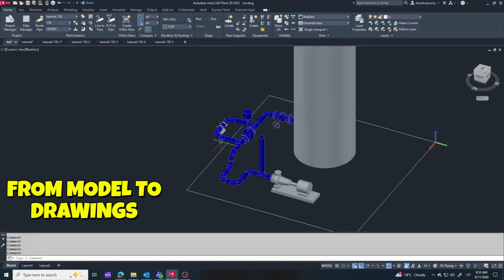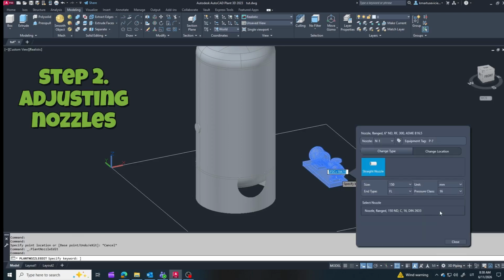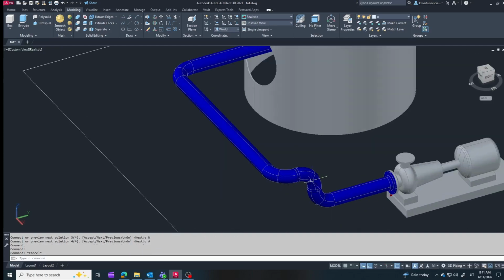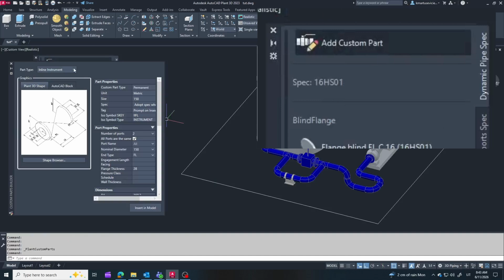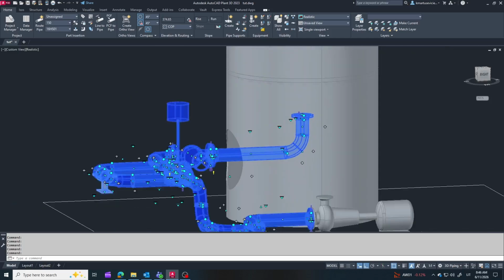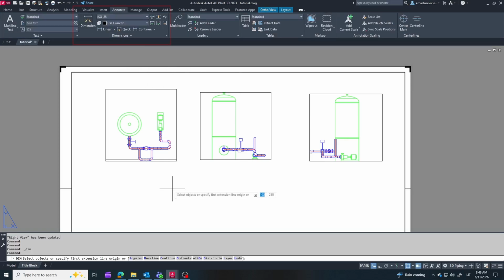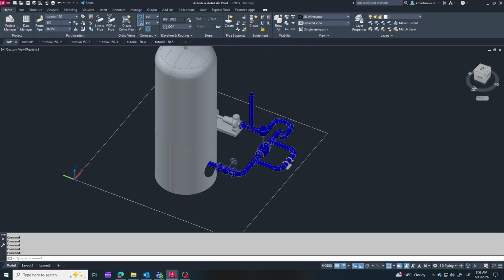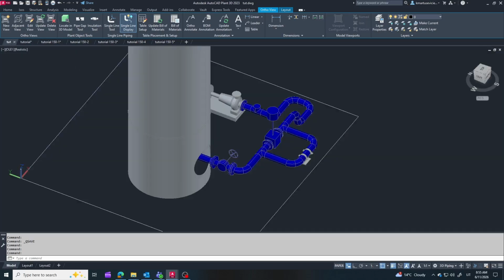AutoCAD Plant 3D Beginner Tutorial | From 3D Model to Isometrics & Drawings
New to AutoCAD Plant 3D? This beginner tutorial shows the complete workflow used in industrial projects.

In this video we create a simple Plant 3D project from scratch:
✔ Add equipment
✔ Create piping
✔ Insert valves and components
✔ Generate orthographic drawings
✔ Create isometric drawings
✔ Add annotations
✔ Generate BOM tables

No unnecessary theory. No endless menus. Only the tools and workflows you need to start creating real industrial projects.

Topics covered:
- AutoCAD Plant 3D basics
- Equipment modeling
- Pipe routing
- Orthographic drawings
- Isometric generation
- BOM tables
- Annotations
- Industrial piping design

If you want deeper tutorials about isometrics, BOM customization, valves, equipment modeling, and Plant 3D workflows, check out the other videos on the channel.